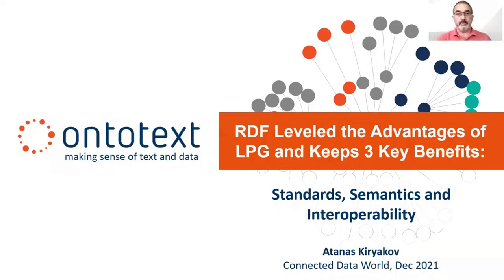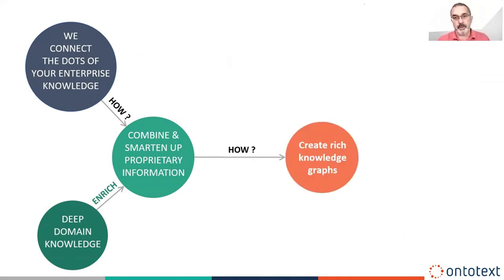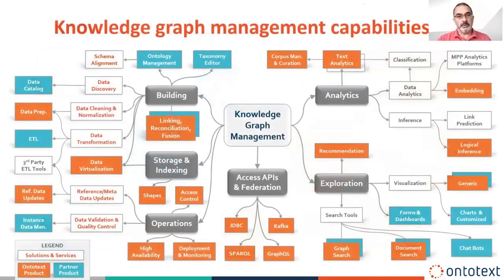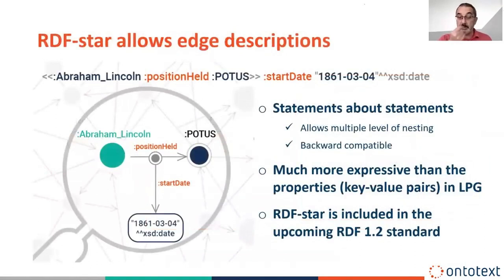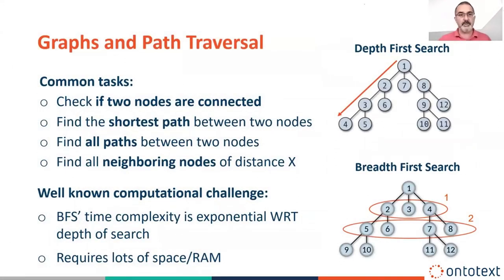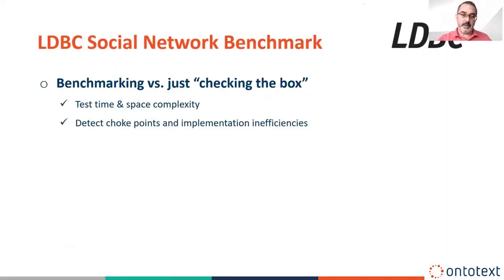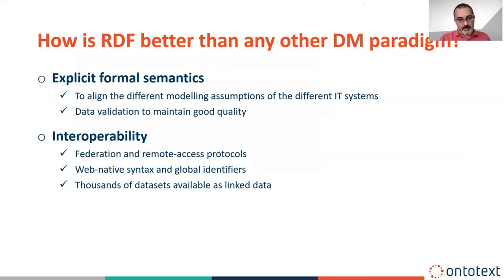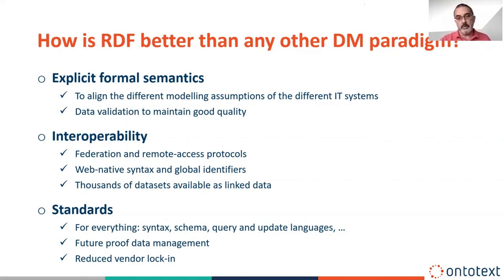RDF Leveled the Advantages of LPG and Keeps 3 Key Benefits: Standards, Semantics & Interoperability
RDF Leveled the Advantages of LPG and Keeps 3 Key Benefits: Standards, Semantics and Interoperability

Knowledge graphs are the next generation tool for helping businesses make critical decisions, based on harmonized knowledge models and data derived from siloed source systems.

Due to the huge value generated by their data standardization and semantic modeling capabilities, knowledge graphs are most often associated with data integration, linking, unification and information reuse.

As more and more organizations are turning to knowledge graphs for better data and content analytics, search and graph exploration become key requirements also.

For many years, two main advantages of labeled property graphs (LPG) have been pointed out: they can deal with properties on edges in the graph and they are good for graph traversal. They are gone now, given that the leading triplestores support:

RDF-star, which offers a simple and efficient mechanism to attach metadata to the edges of a graph, e.g. weights, access restrictions and provenance information. SPARQL extensions that allow for exploration of multi-hop relationships in graphs.

The support for these extensions of the RDF and SPARQL is not implemented as a patch allowing us to check the box. RDF-star is already used by tools downstream and evaluations that prove efficiency improvement in managing Wikidata. RDF-star goes beyond the expressivity of LPG offering not just key-value pairs, but rather the full flexibility of making statements about statements.

Ever since version 1.1 SPARQL property paths support graph traversal, allowing you to discover relationships between resources through arbitrary length patterns. Property paths uncover the start and end nodes of a specific path, but not the intermediate ones. There are standard compliant extensions of SPARQL now, which offer exploration of the paths and support all the different variants of the task, e.g. shortest path vs. all paths. And there are RDF engines that take advantage of their reasoning capabilities to score well at the LDBC Social Network Benchmark.

Having graph-exploration covered, let us go back to the core requirements for knowledge graph management. RDF is recognized as the better option for knowledge graphs, because its web-native syntax supports data exchange and sharing and because its formal semantics allows for easy alignment of meaning and structure across sources, unified views and unambiguous interpretation.

On the other hand, LPGs lack many features that are an absolute must for enterprise data management, e.g. schema language, data serialization formats and federation. On the semantics side, they lack ontology modelling language and data validation. What’s most important, there are no standards in the LPG space to guarantee interoperability and reduce vendor lock in.

RDF engines check all the boxes: simple-yet-powerful graph model, standard schema and query languages, formal semantics, efficient graph traversal, analytics and reasoning, packed with all the enterprise features. There are a couple of cases where LPGs still have an edge: micromanaged exploration using Gremlin and heavy analytics for wardrobes with TBs of RAM.

A talk by Atanas Kiryakov, Founder, CEO, Ontotext

SPEAKER EXPERTISE

Atanas Kiryakov is the founder and CEO of Ontotext and member of the board of the Linked Data Benchmarking Council – standardization body, whose members include the major graph database vendors. ---